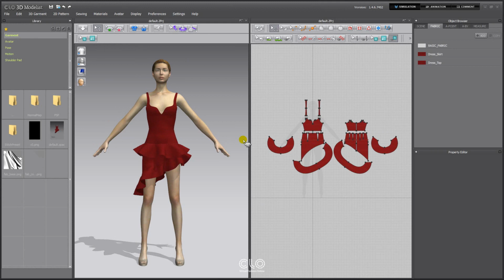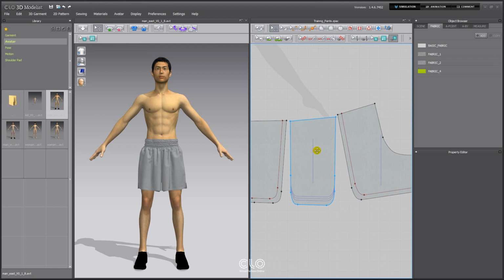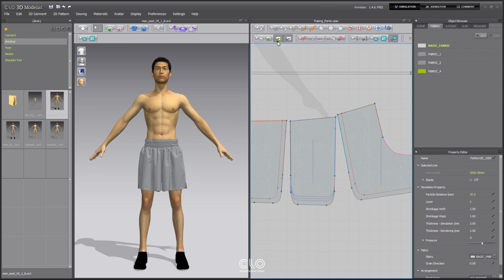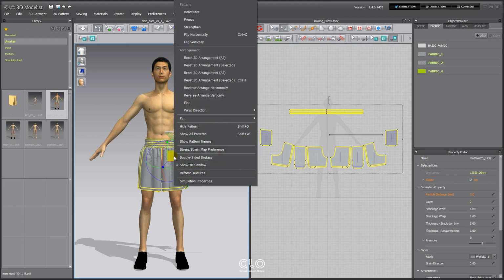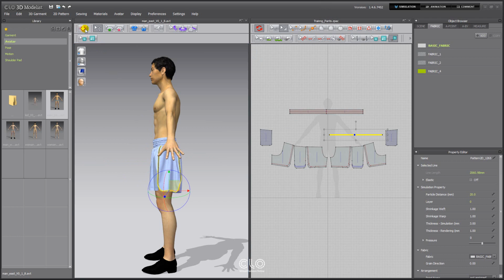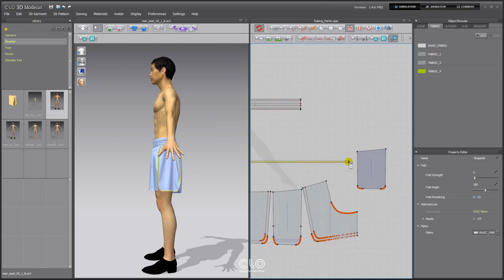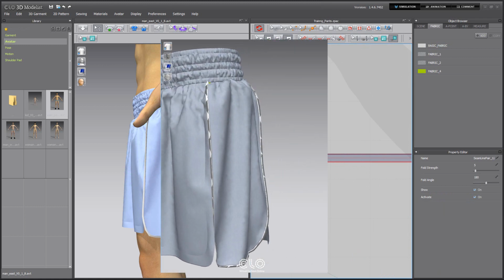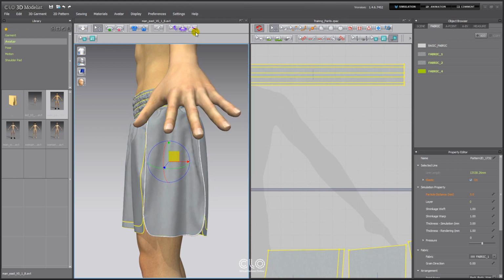[CLO3D] How to Express Piping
How to express 'piping' in CLO 3D?
You may check 3:12 of the video and follow the steps :)